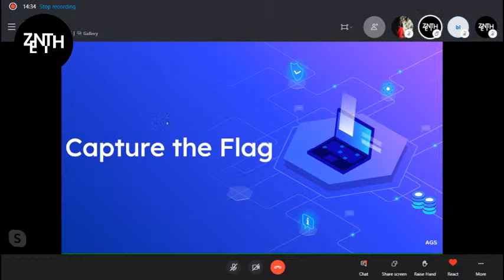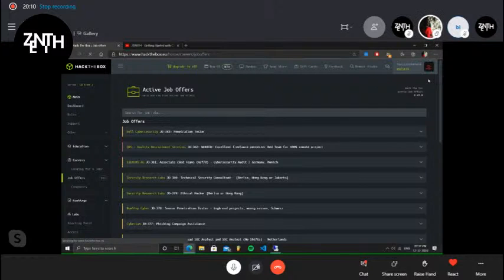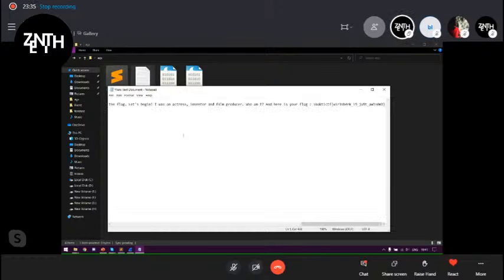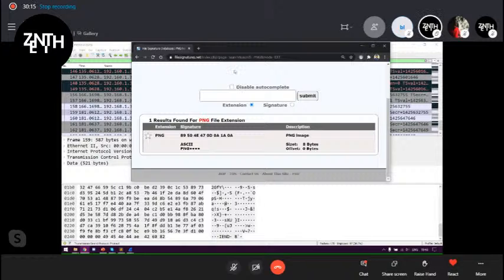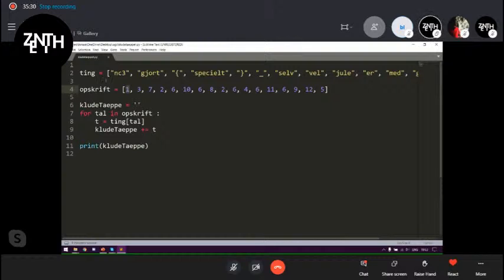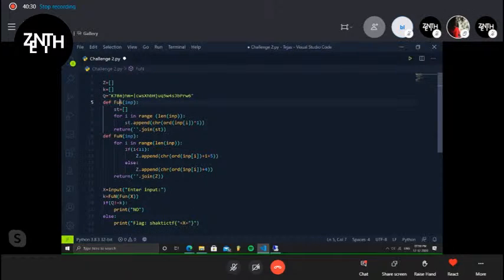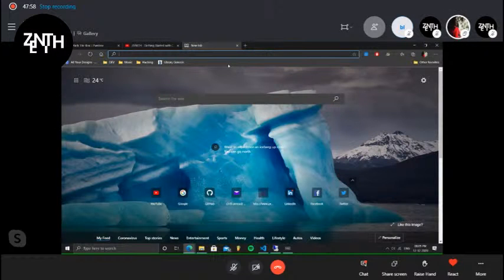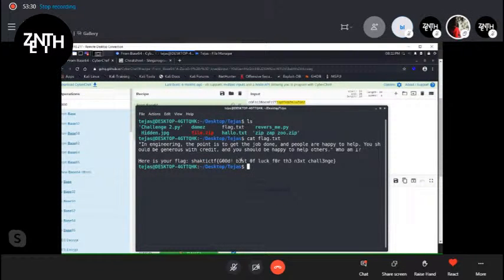ZENITH - Getting Started with CTF | Solving Challenges Live | Programming For Fun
Zenith Is a Live Event Where you will learn how play CTFs and various CTF challenges are solved live in the event.
So Guys Excited  ?

Timestamps
►00:00 - Timer
►15:15 - Introduction to CTF
►18:10 - Hack The Box Dashboard Play
►22:40 - Solving CTF Challenges By AGS
►38:20 - Solving CTF Challenges By Tejas
►58:02 - Q&A

Streaming Software: Streamlab OBS

Learn Hacking With Sibidharan

Special Thanks To the Team
Thaya
Bhakya Lakshmi
Vijay
Tejas